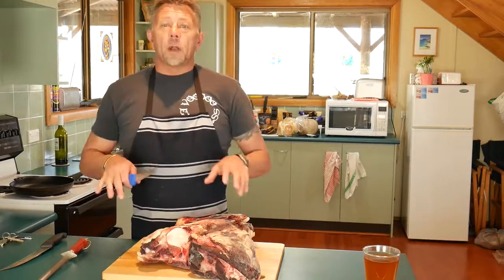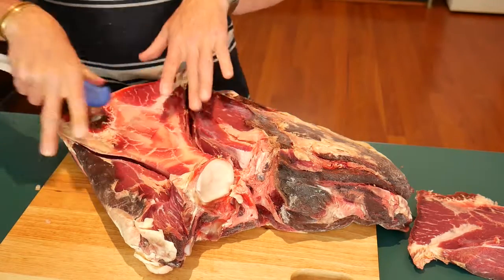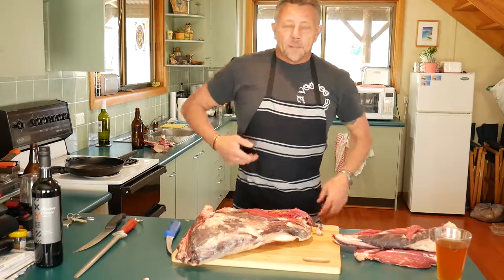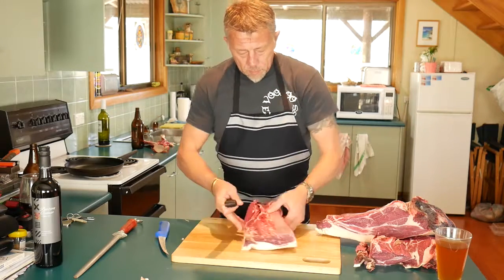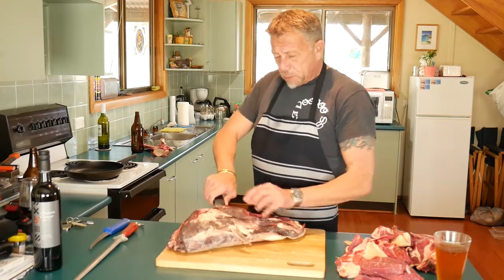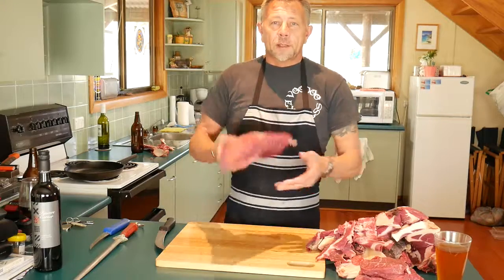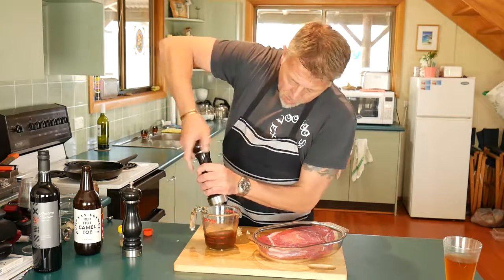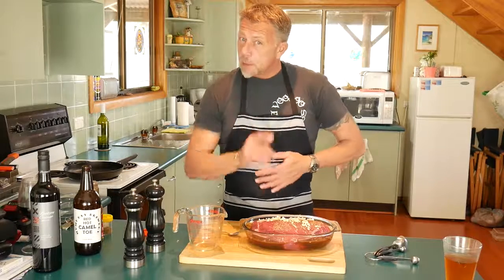Part 1 Honey Balsamic Beef Sliders